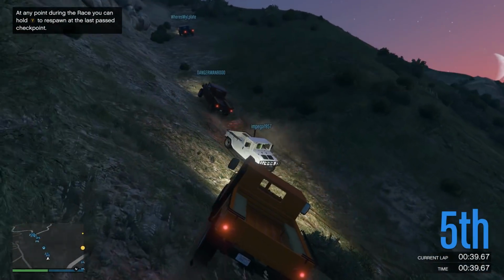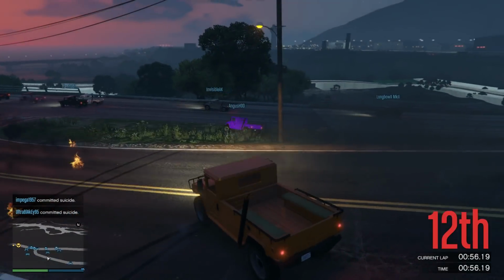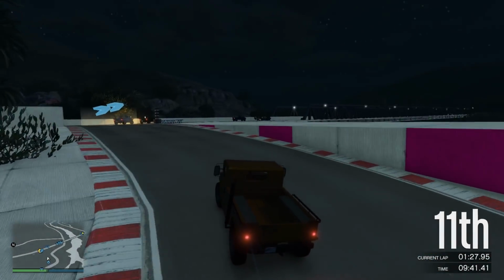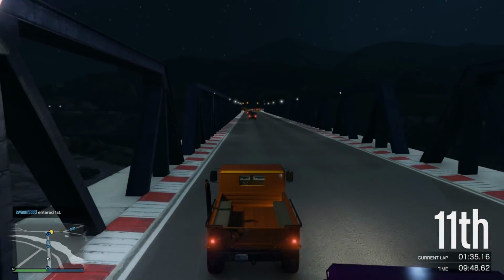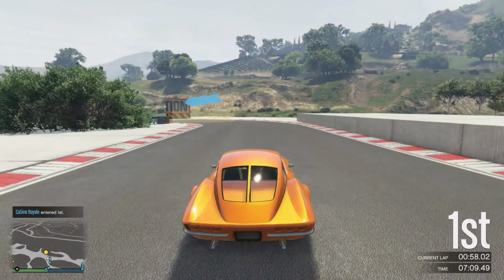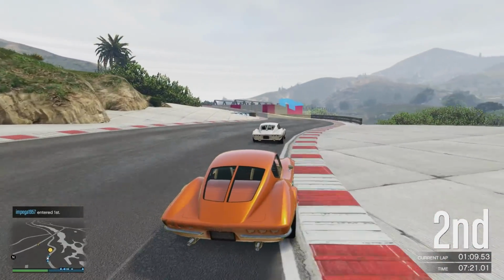Hummers Go For A Tumble - Gta 5 Racing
With a hummer now avaliable in Gta 5, we have to find out what it is like to go racing with them. Turns out they are pretty good at rolling over.